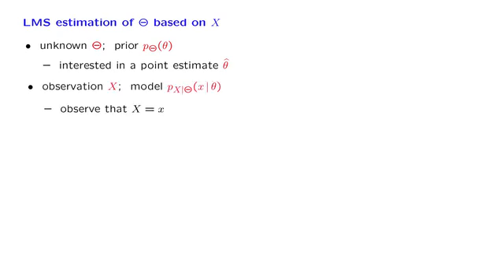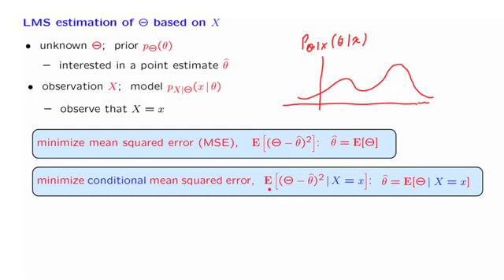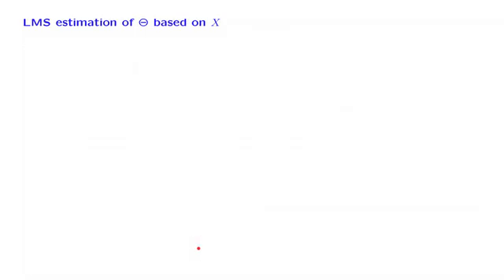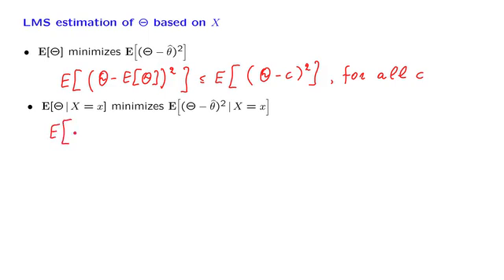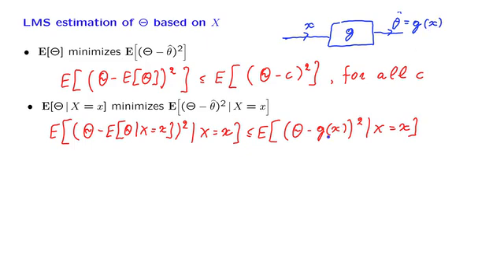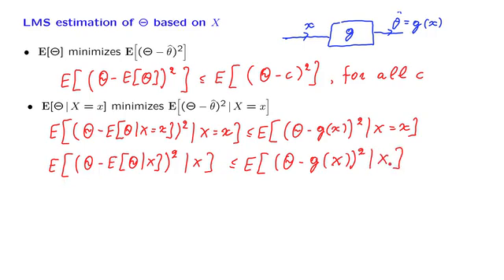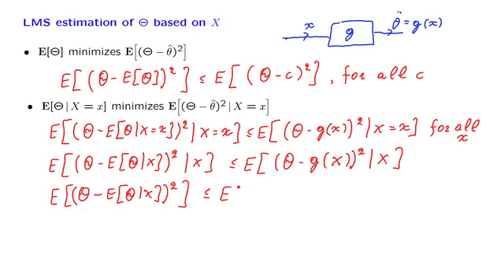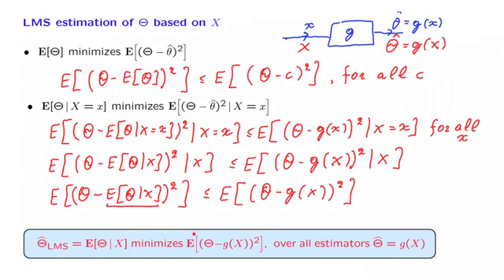Introduction to Probability Course Lesson 146